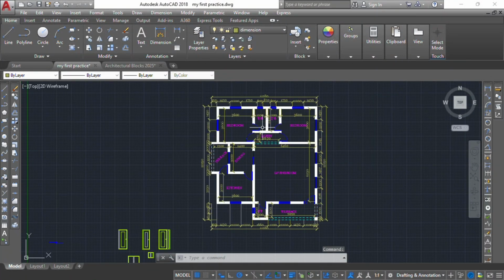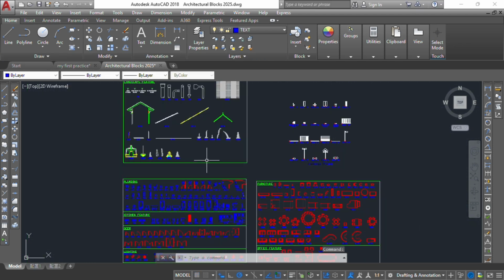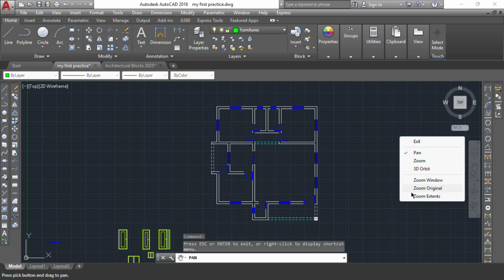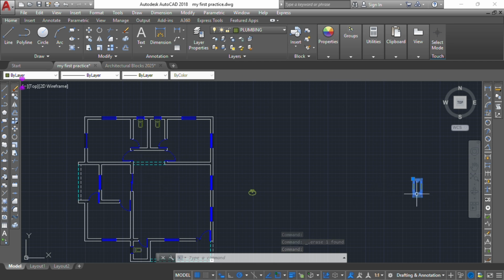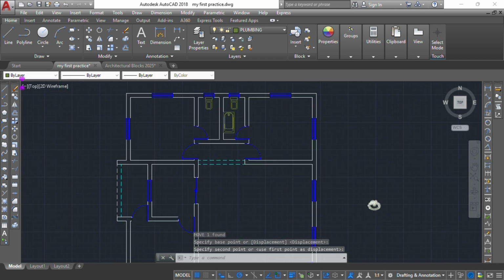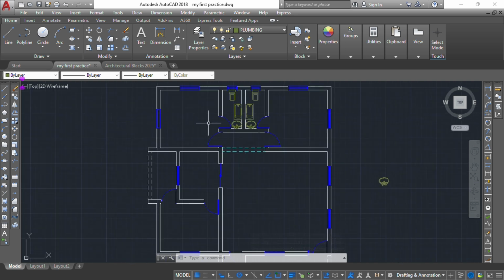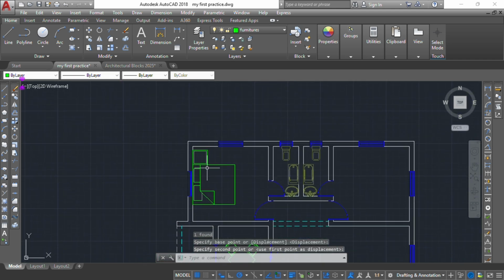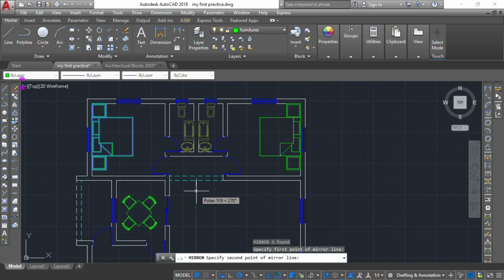AutoCAD for Beginners: 7a Furnishing The Plan With Design Centre & Inserting AutoCAD Blocks